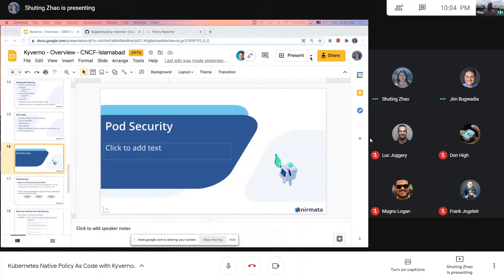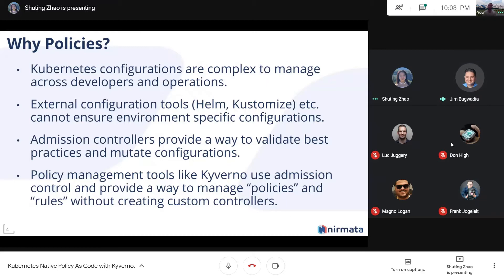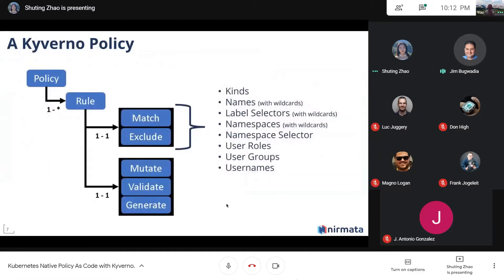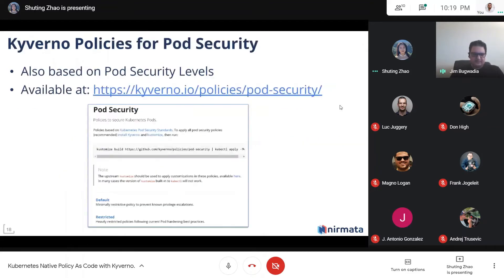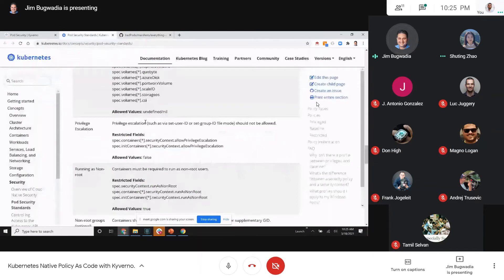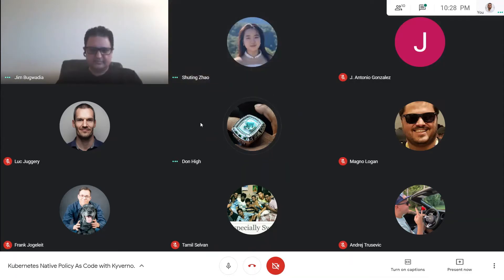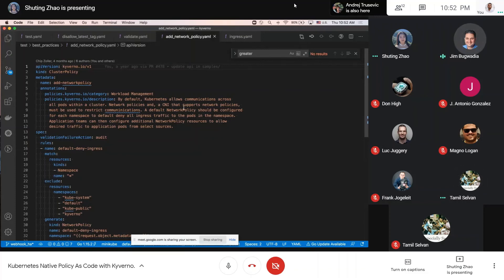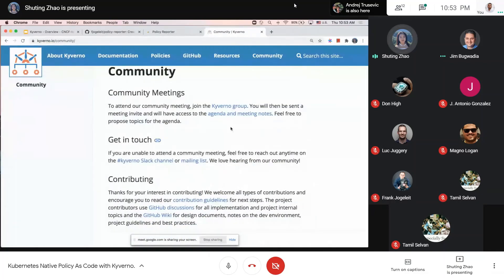Securing and Automating Kubernetes with Kyverno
Kyverno is a policy engine designed for Kubernetes. With Kyverno, policies are managed as Kubernetes resources and no new language is required to write policies. This allows using familiar tools such as kubectl, git, and kustomize to manage policies. Kyverno policies can validate, mutate, and generate Kubernetes resources. The Kyverno CLI can be used to test policies and validate resources as part of a CI/CD pipeline.

In this session Shuting Zhao and Jim Bugwadia, both of whom are Kyverno maintainers will provide an overview of Kyverno and describe how you can get started with using it.

✅ Introduction of Kyverno

✅ What are PodSecurityPolicies?

✅ PodSecurityPolicies VS Kyverno ?

✅ Installing Kyverno?

✅ How to Apply PodSecurityPolicies policies?

✅ Writing Kyverno policies?

✅ Generating policies?

✅ Loads More?

PolicyReporter is a tool to send information from PolicyReports to different targets like Grafana, Loki, Elasticsearch or Slack.

A collection of manifests that create pods with different elevated privileges. Quickly demonstrate the impact of allowing security sensitive pod attributes like hostNetwork, hostPID, hostPath, hostIPC, and privileged.